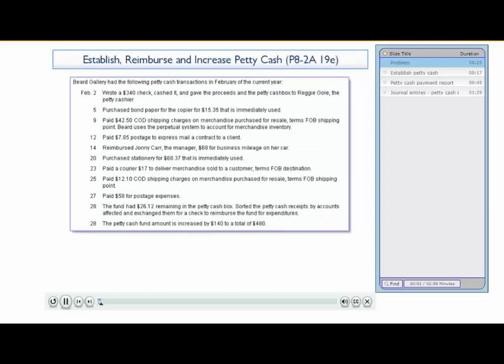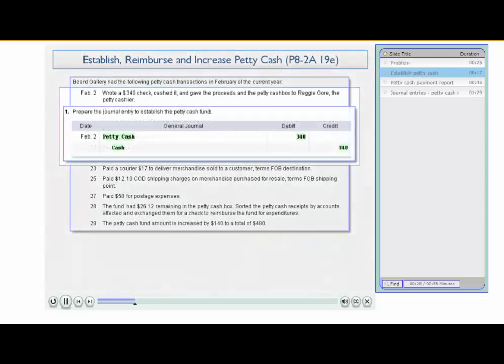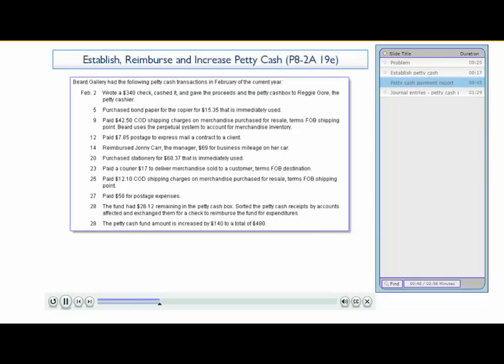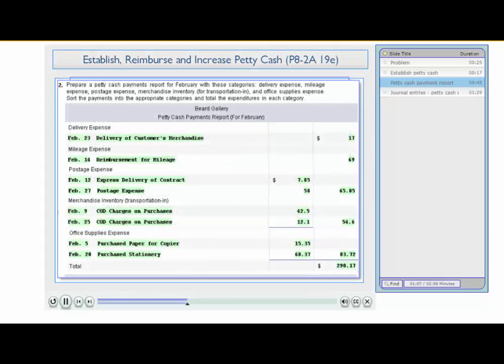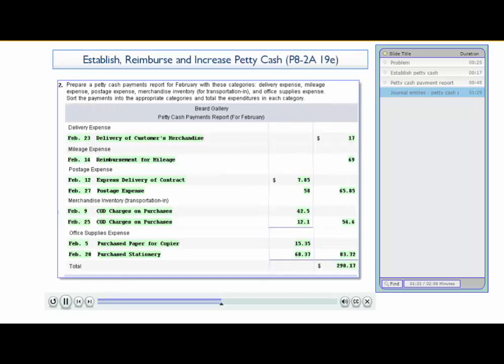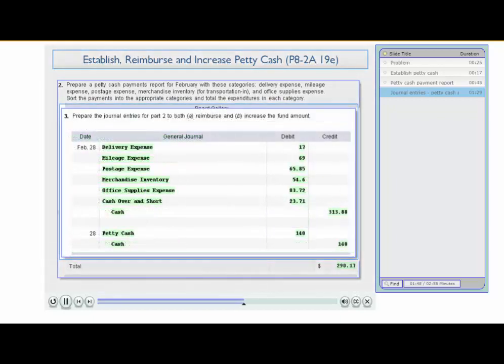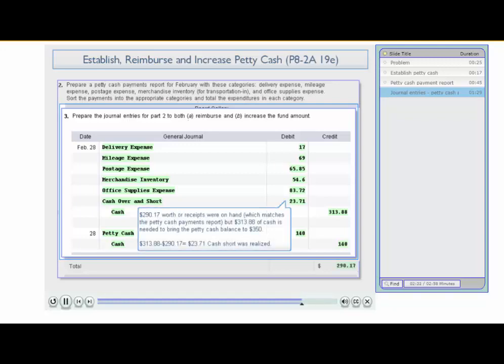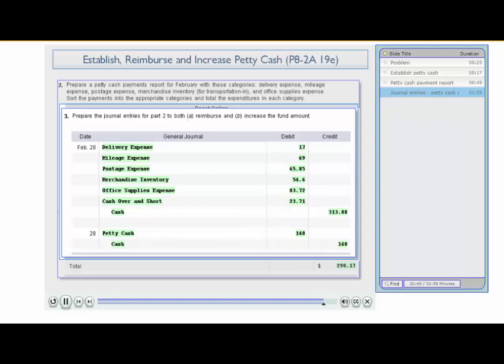Petty Cash - Establish, Reimburse and Increase (P8-2A)